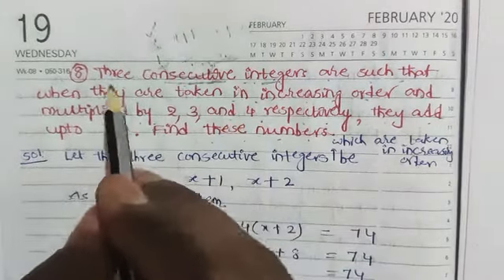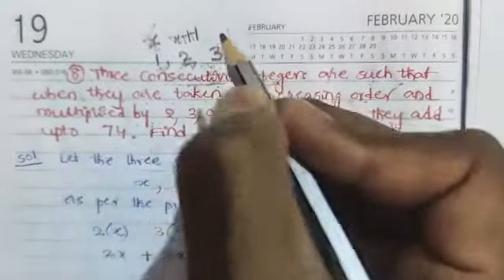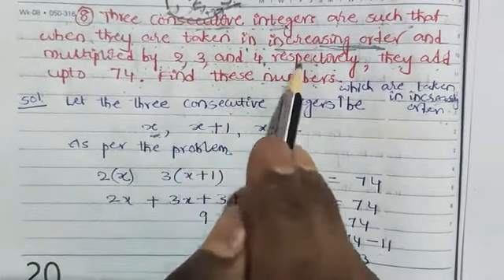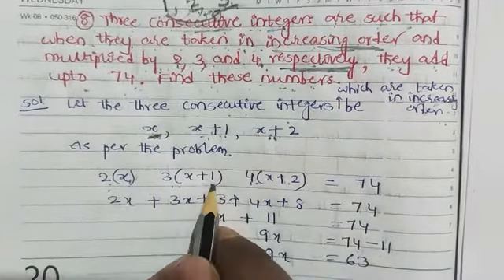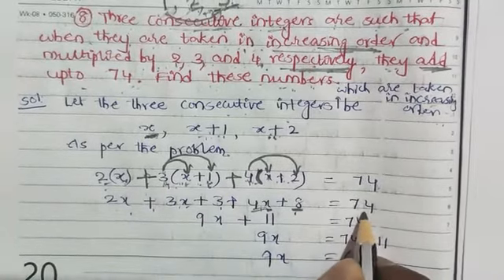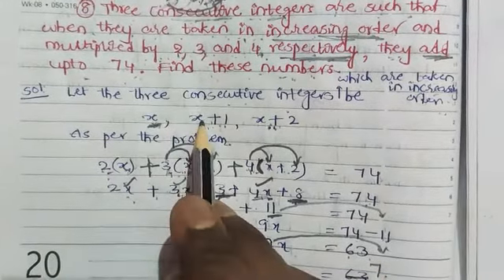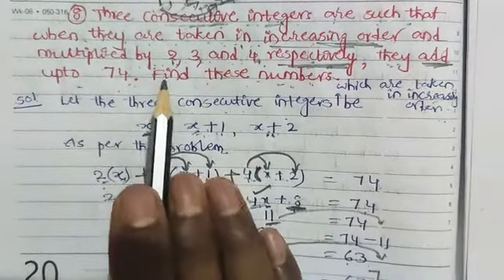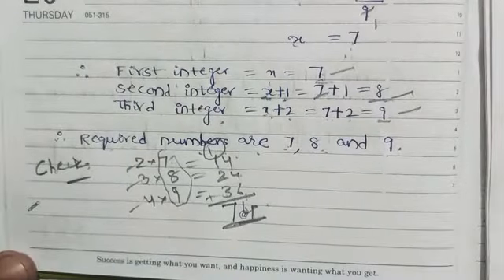NCERT CLASS 8 MATHS CHAPTER 2 LINEAR EQUATIONS IN ONE VARIABLE EXERCISE 2.2 Q8